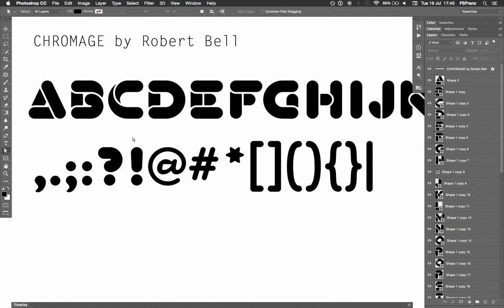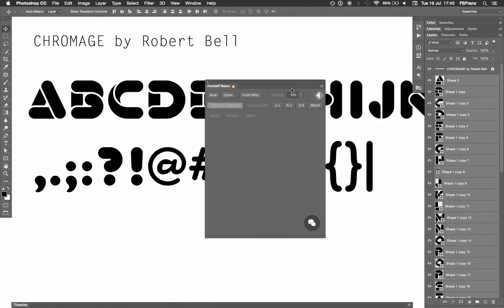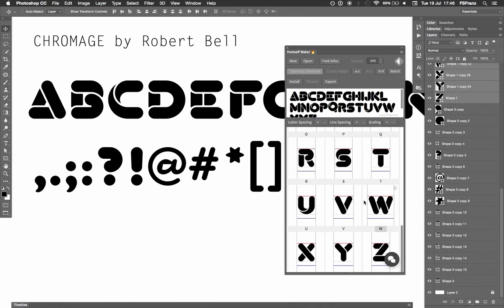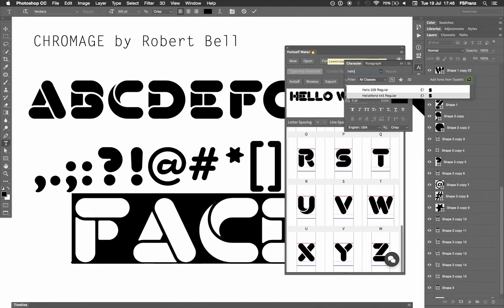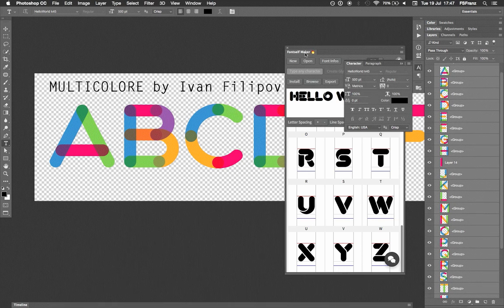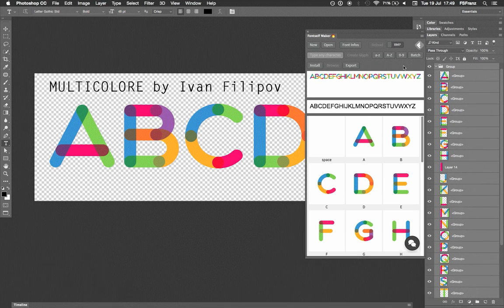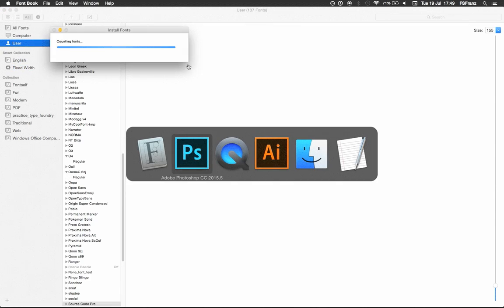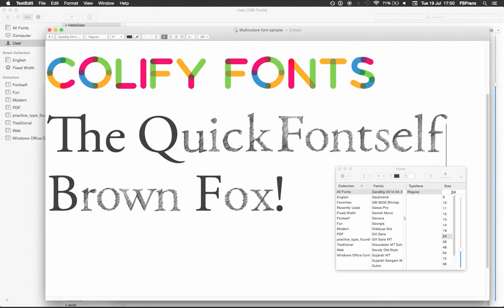Fontself for Photoshop CC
Before you ask, nope it's NOT for CS6 or even CC 2014. You'll need CC 2015 (or over) on Mac & PC.
This is for grown ups, baby!!! 😜